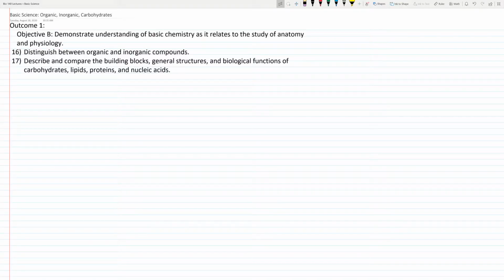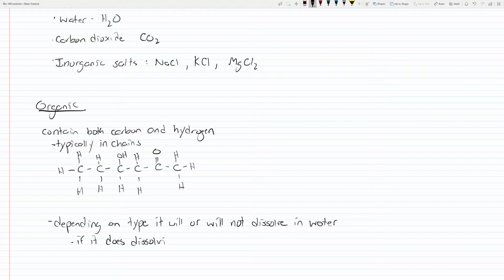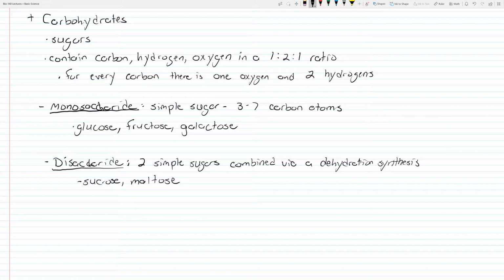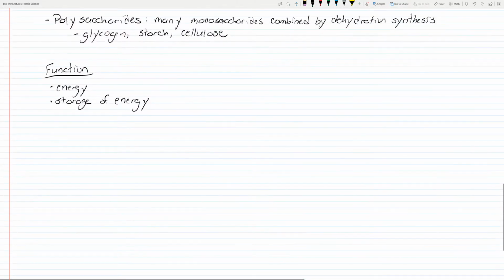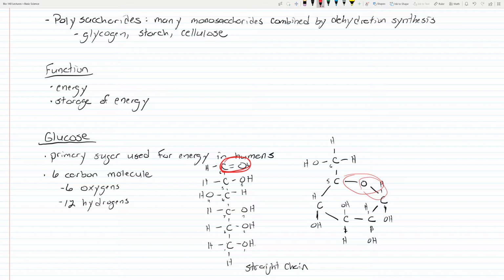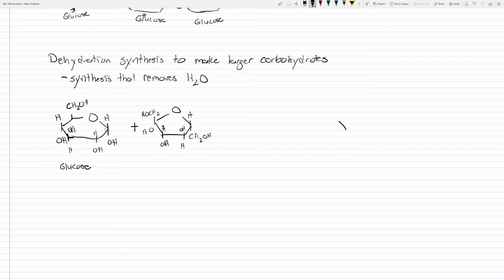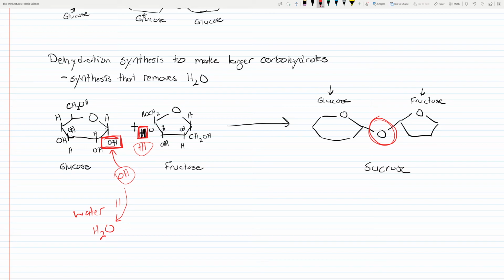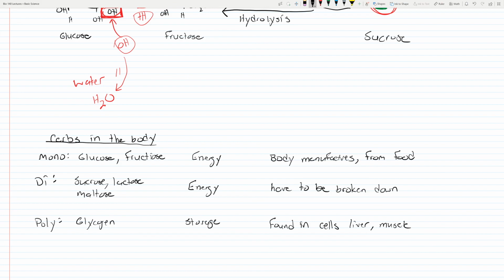Organic, Inorganic, and Carbohydrates